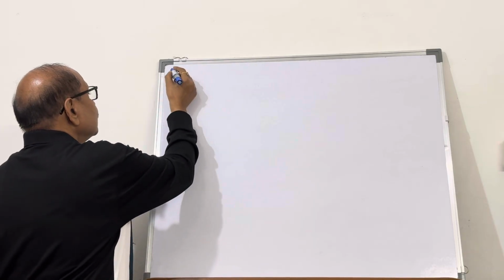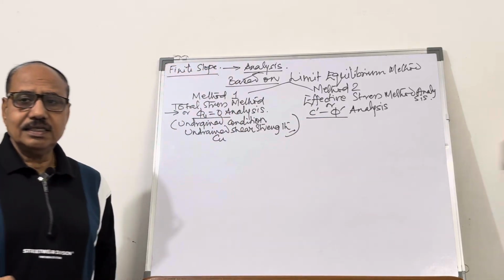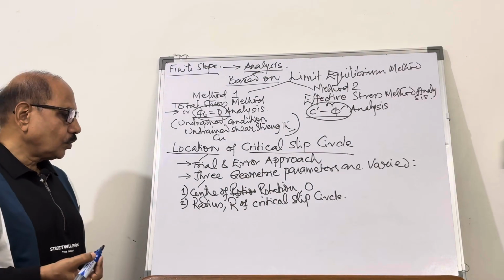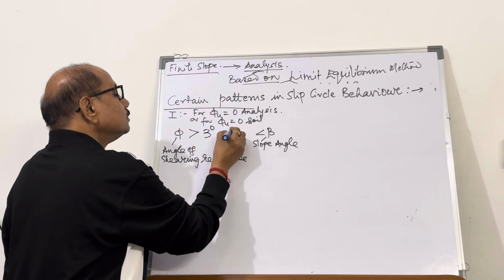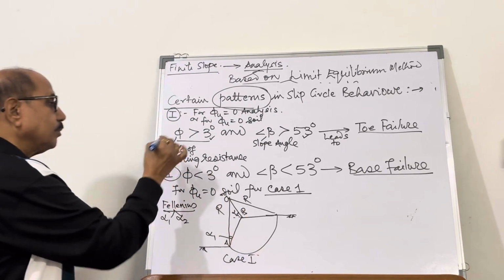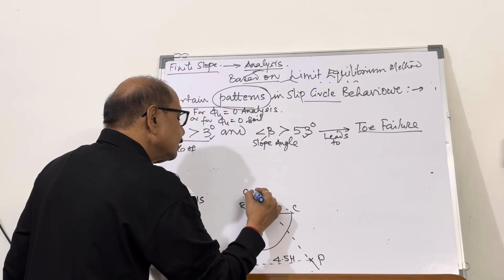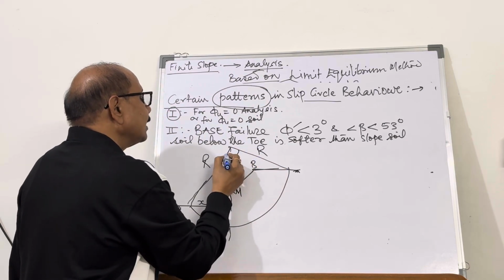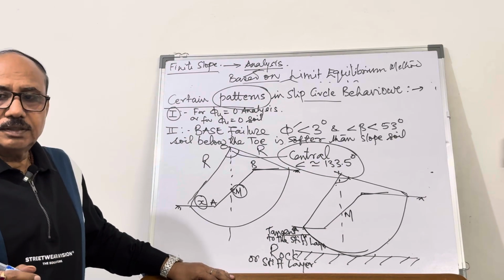Geotechnical 31 : Finite Slope - Locating Critical Slip Circle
This video deals with locating critical slip Circle for both Toe failure and Base failure using methods suggested by Fellenius and Jumikis.